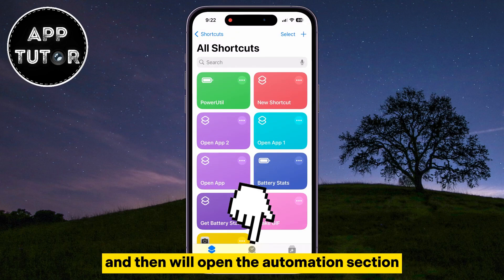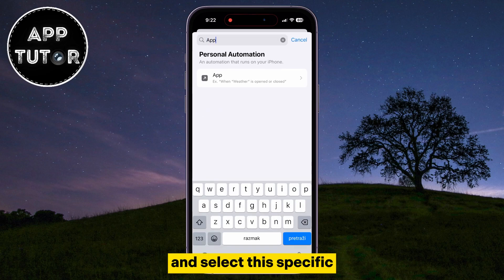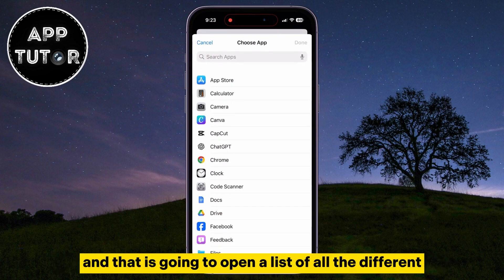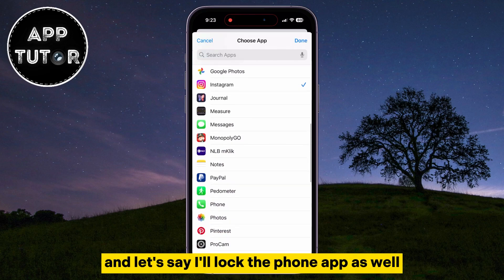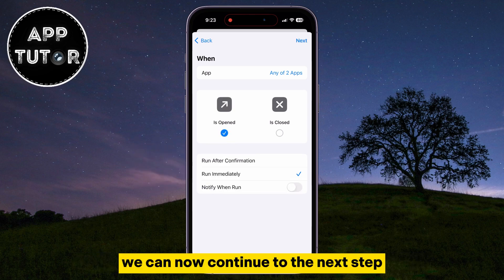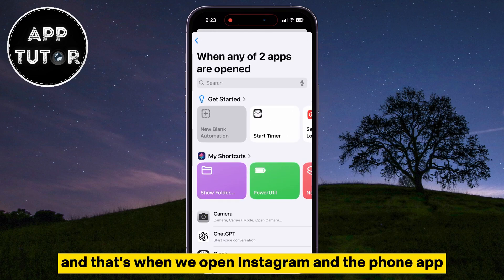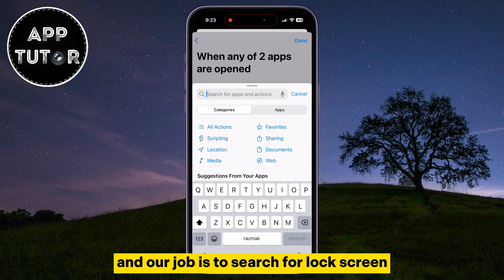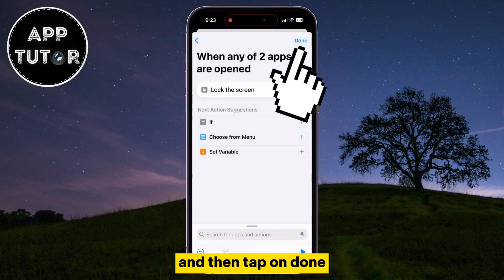How to LOCK APPS on iPhone! (with Face ID & Passcode)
Are you tired of worrying about the privacy of your personal information on your iPhone? Look no further! In this comprehensive tutorial, we'll guide you step-by-step on how to lock any app on your iPhone, adding an extra layer of security to your device.